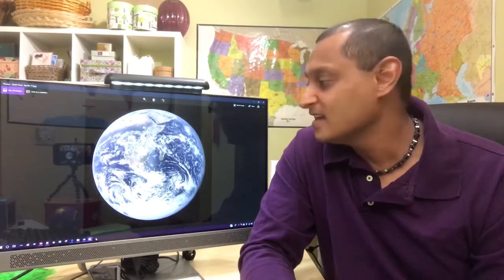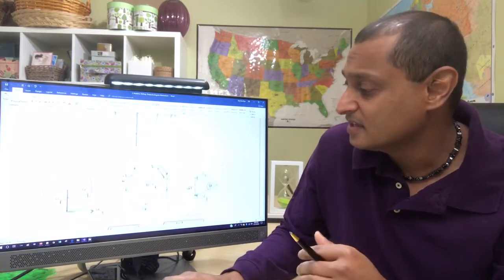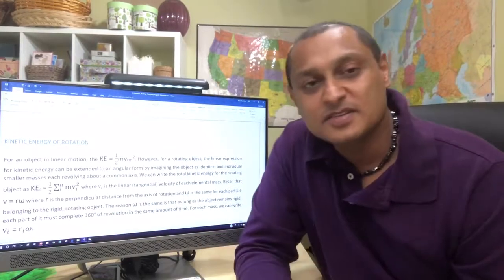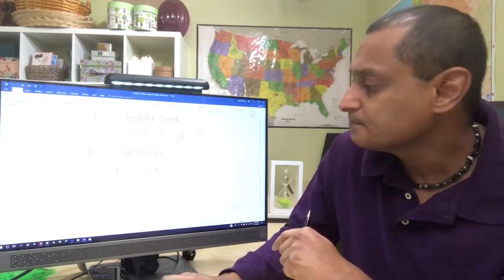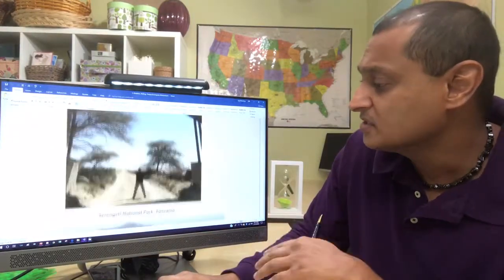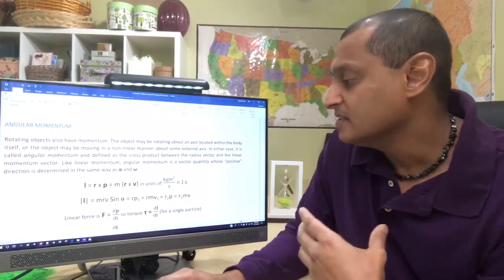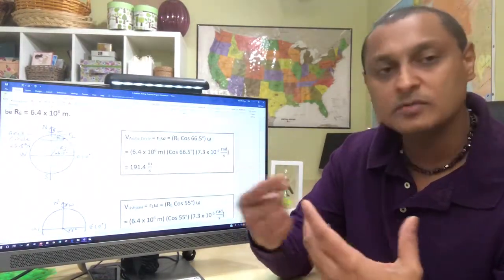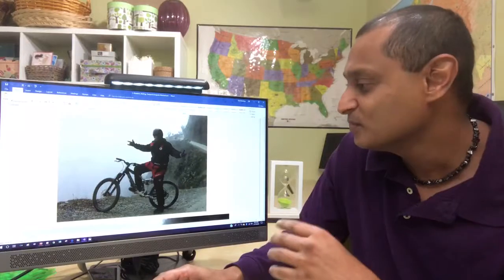5. Rotation, Rolling, Torque & Angular Momentum - AdventurePhysics.com